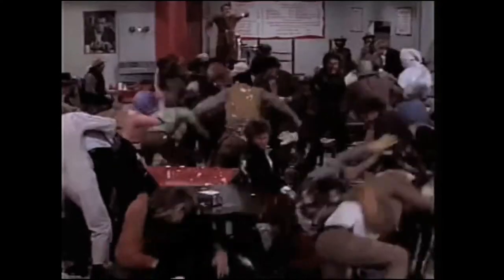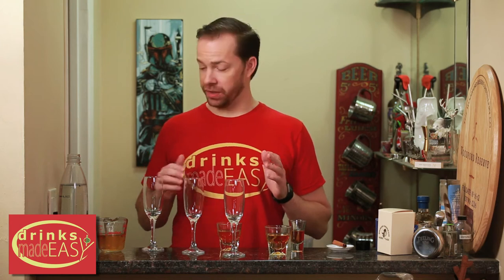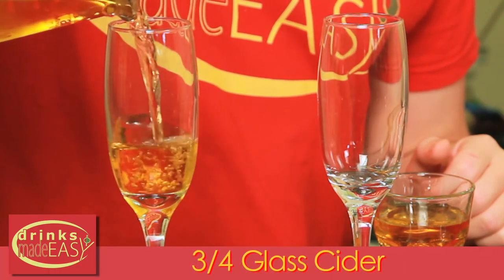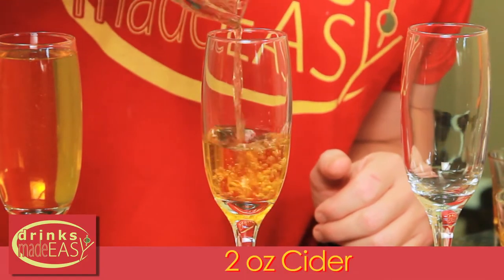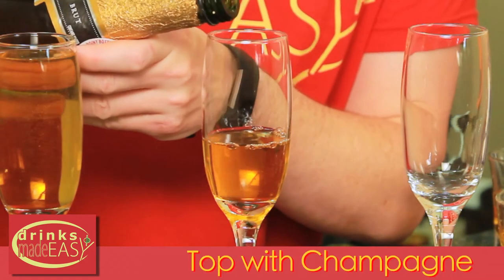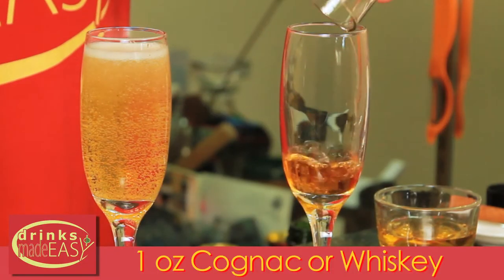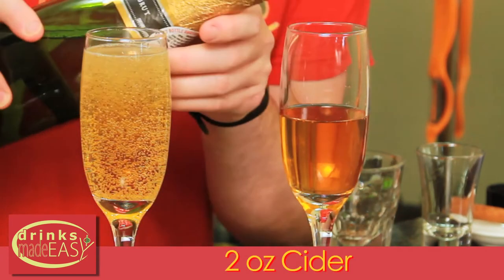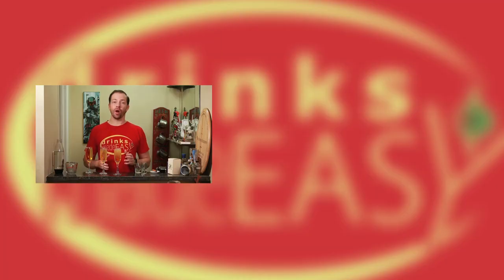How To Make 3 Kinds of Cider Mimosas | Drinks Made Easy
How to make 3 kinds of cider mimosas by Drinks Made Easy. We're back with another video on how to make cocktails at home. Today we bring you three different types of apple cider mimosas for your next all in the family party.